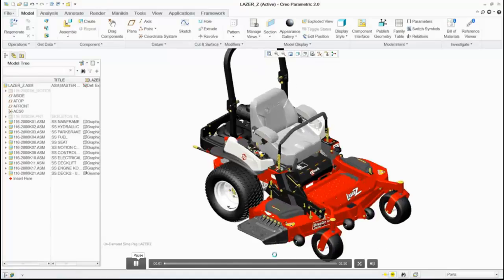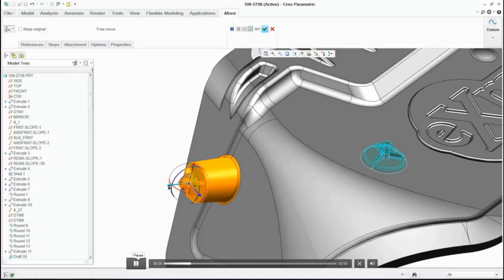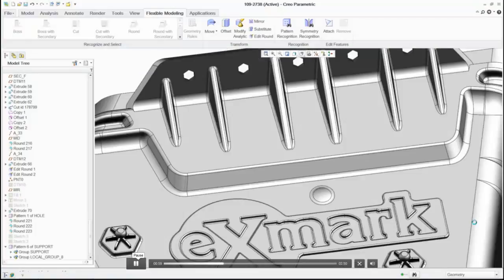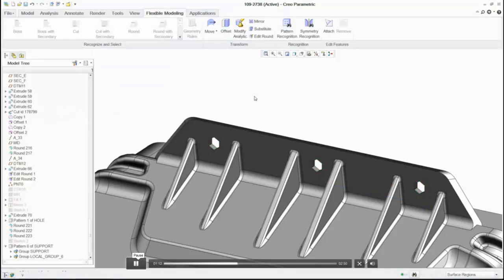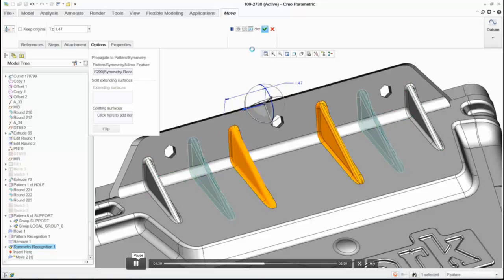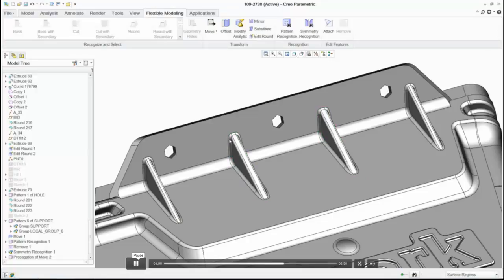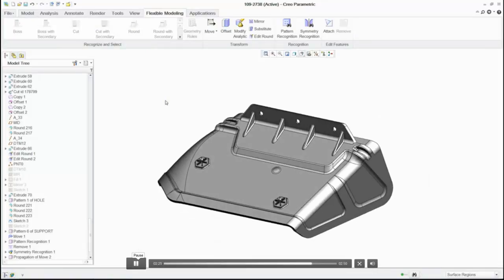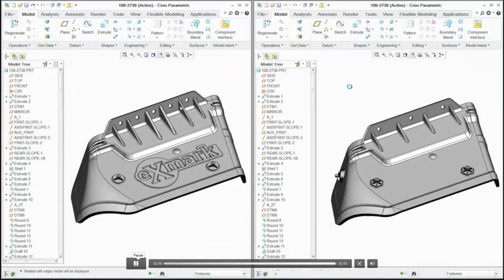Tinh năng Flexible Modeling trong Creo